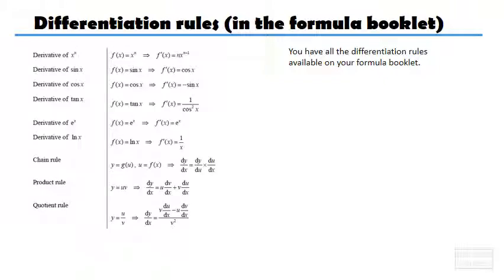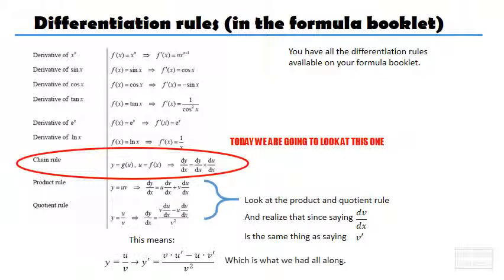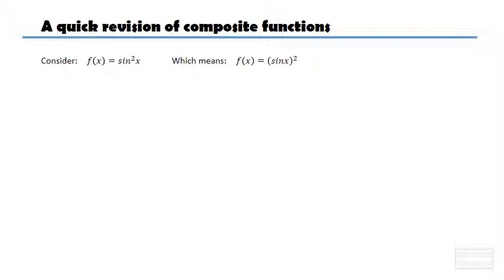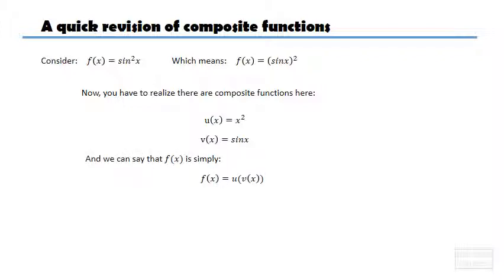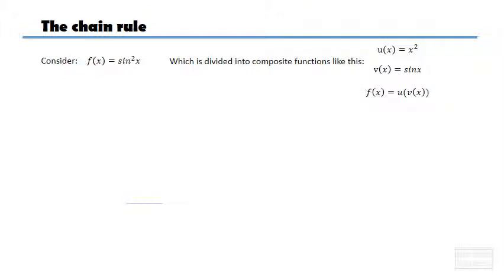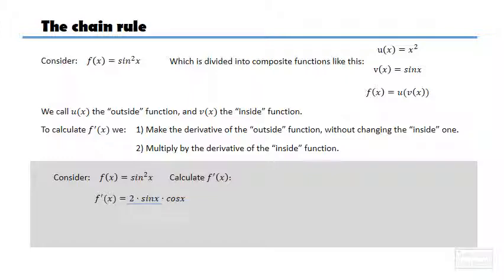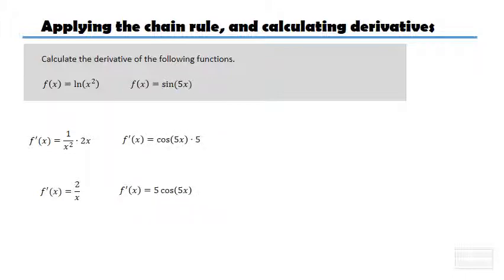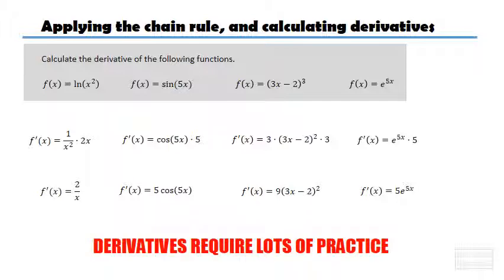The Chain Rule, explanation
The chain rule explained for IB Mathematics Standard Level